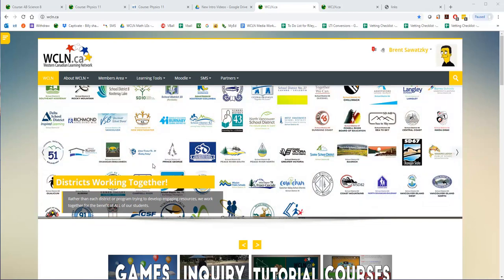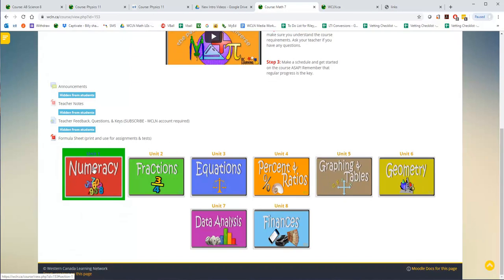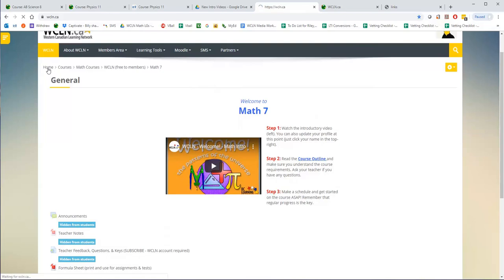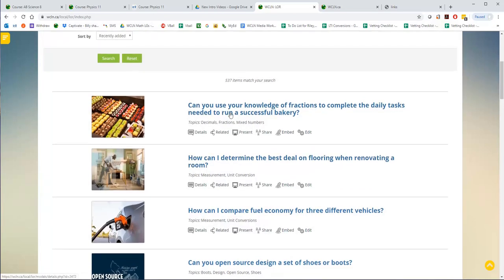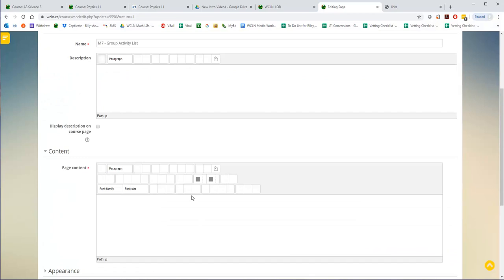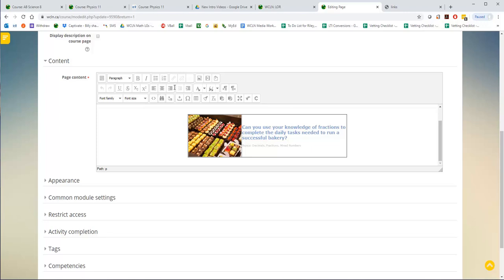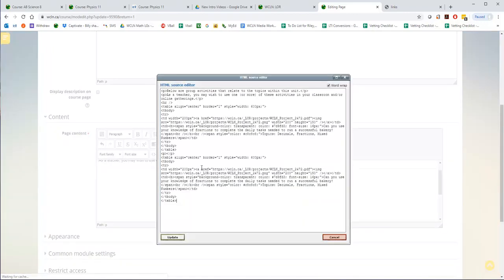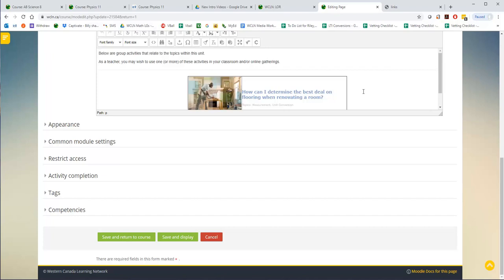WCLN - Adding Group Activities to Courses - David